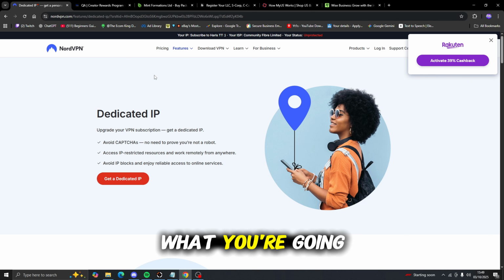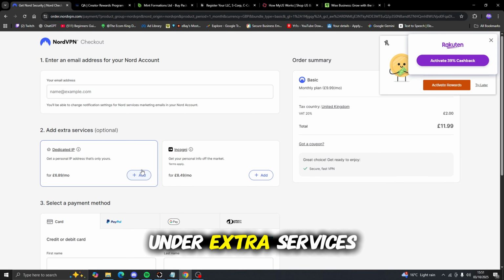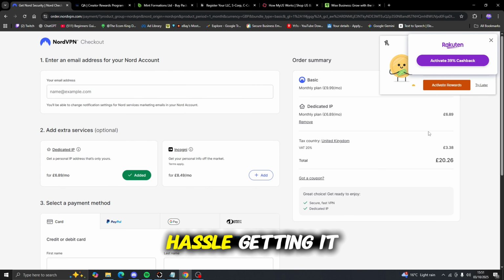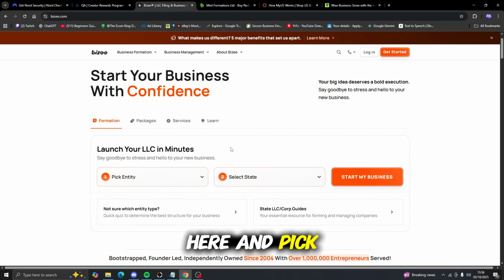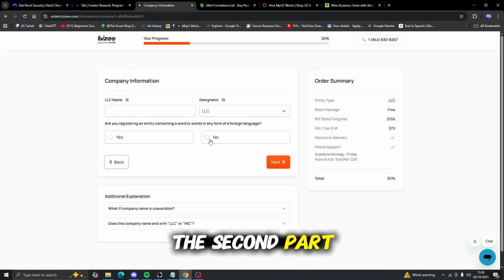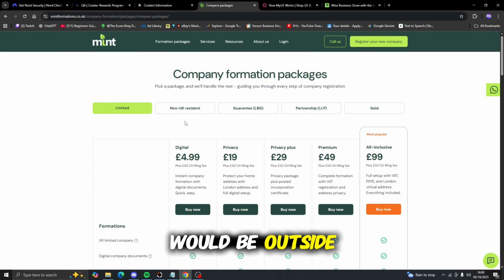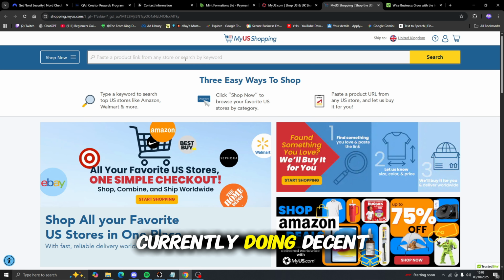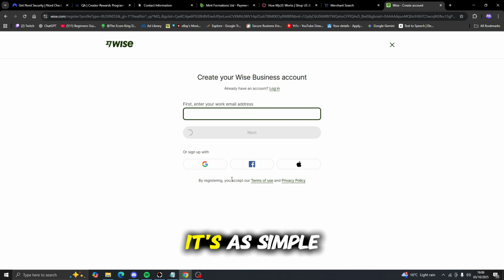How to Access TikTok Shop from ANY Country & Earn $$$ [2025]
Want to access TikTok Shop from anywhere in the world in 2025? In this video, I’ll walk you through exactly how to unlock TikTok Shop, even if it’s not officially available in your country. I’ll also explain how people are using it right now to earn thousands of dollars online.

What you’ll learn in this video:

-How to set up TikTok Shop from any country

-The tools you need to get started quickly

-Tips to scale your earnings in 2025

TikTok Shop is still a new opportunity in many countries, which means there’s huge potential if you start early. Watch until the end so you don’t miss any important steps.

Timestamps:

00:00 Intro
00:13 Discord
00:43 Dedicated IP
02:06 Follower Requirement
03:03 Identification & LLC (US)
05:01 LTD (UK)
05:58 Source Any Product
06:47 Wise Bank Account
07:27 Outro